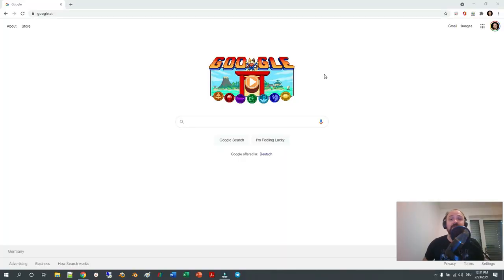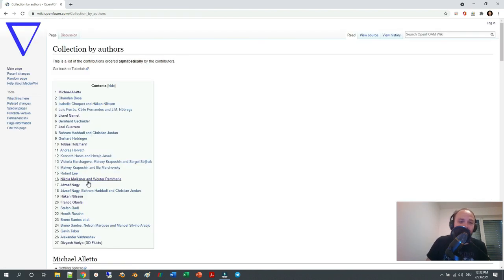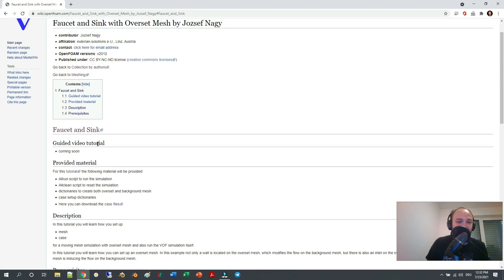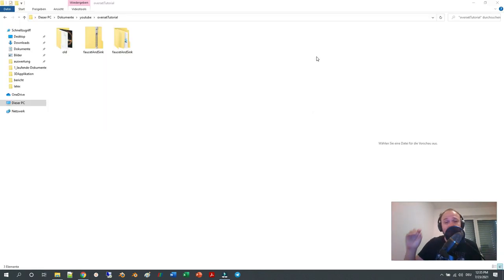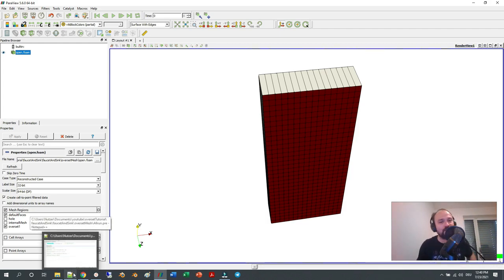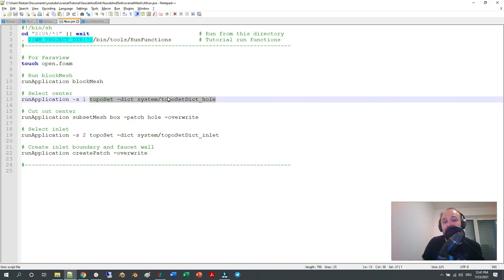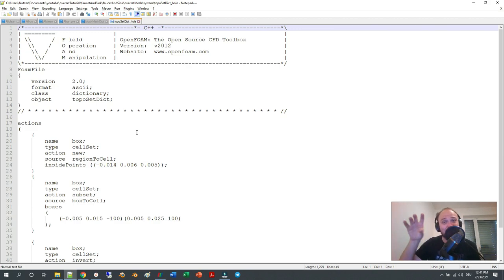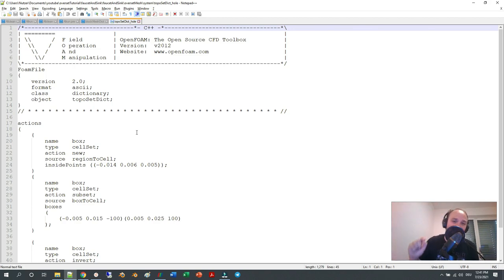Overset mesh simulation project tutorial in OpenFOAM (mesh and simulation)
In this video I present you a tutorial with a 2D overset mesh case. I go through it step by step so you understand what the run scripts do. You can modify the mesh and the case so you can also use 3D geometries with snappy and cfMesh! Enjoy!

Chapters:
0:00 Intro
0:30 Getting the tutorial files
1:46 Initial thoughts
3:25 Overset mesh setup
20:53 Background mesh setup
32:28 Case setup
36:18 The BC codedFixedValue
46:30 Starting the simulation
47:50 Thoughts on cellTypes
01:02:06 Additional post-processing (incl. video export)
01:06:21 Using ffmpeg to create the video
01:08:23 The end